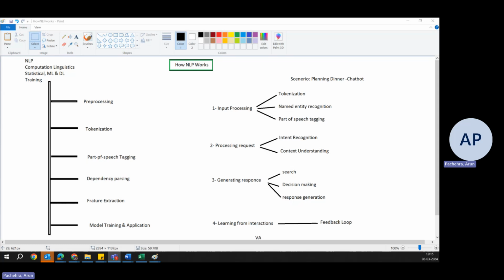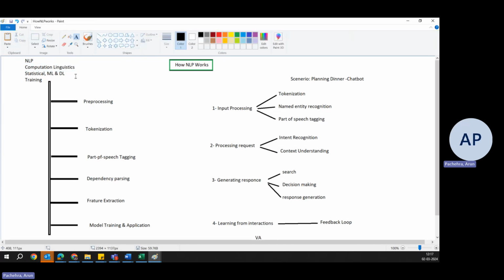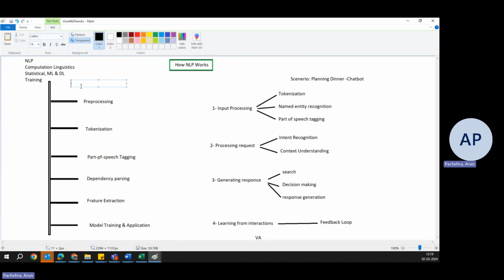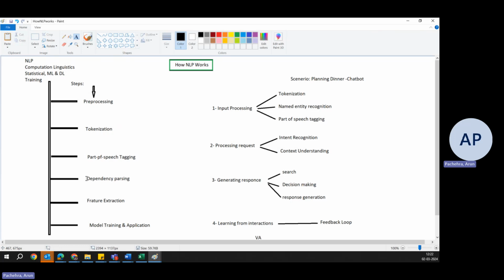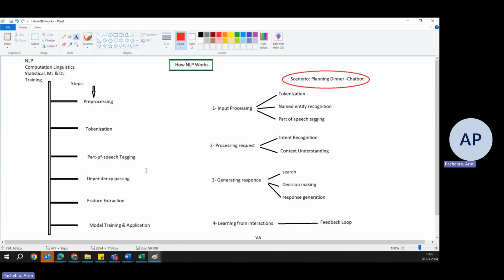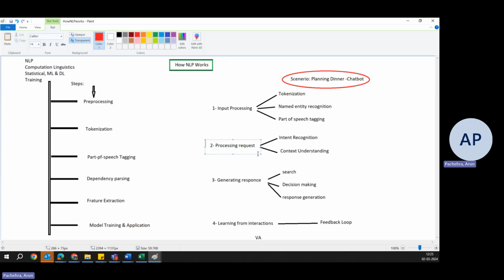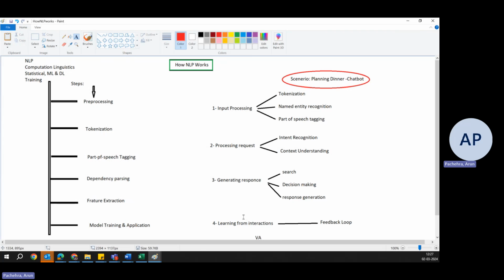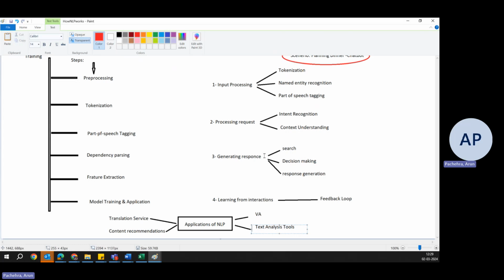Natural Language Processing: How it works. #7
Here's how it works, lets, Imagine NLP (Natural Language Processing) as a smart robot that's learning to understand and speak human language.:
1. Computational Linguistics: This is like teaching the robot the basic rules of language, similar to how you learned grammar in school. It's about understanding the structure of sentences, like what makes a question different from a statement.
2. Statistical, Machine Learning, and Deep Learning Models: Now, imagine giving the robot a huge pile of books to read, from storybooks to encyclopedias. As it reads, it starts noticing patterns and trends in how words and sentences are used. For example, it learns that "happy" often appears with words like "smile" or "joy."
3. Training on Large Datasets: The robot keeps reading and learning from more and more text. It's like practicing a sport; the more it practices, the better it gets. This massive amount of reading helps it understand language in various contexts.